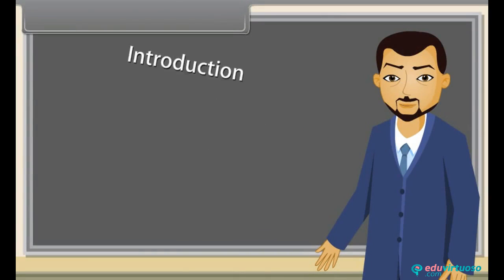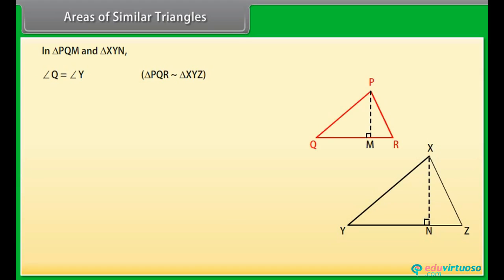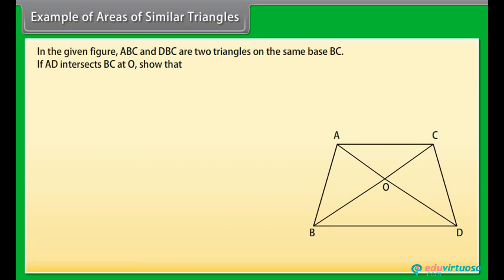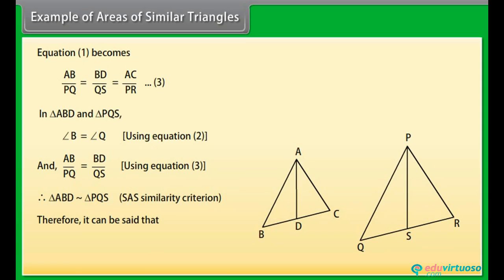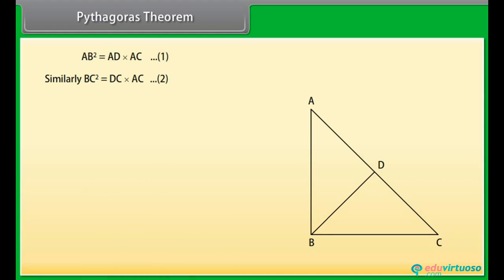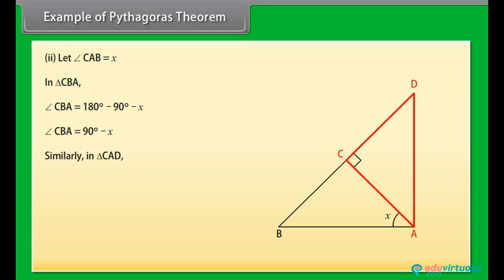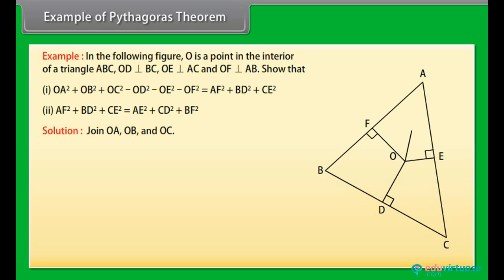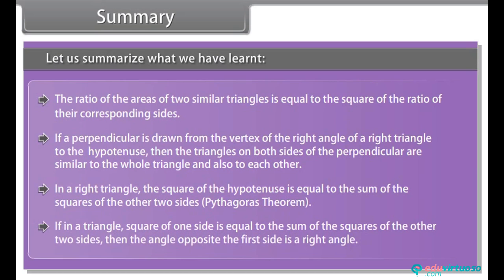Grade 10 | Maths | Triangles II | Free Tutorial | CBSE | ICSE | State Board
Welcome to our Class 10 Maths tutorial on Triangles II! In this video, we delve deeper into the fascinating world of triangles, focusing on the Pythagorean theorem and the properties of similar triangles.

What You'll Learn:
- Understand the concept of similar triangles
- Prove and apply the Pythagorean theorem
- Calculate areas of similar triangles
- Solve complex problems involving triangle properties

Key Topics Covered:
- Pythagorean Theorem: Statement and Proof
- Areas of Similar Triangles: Theorem and Proof
- Example problems on similar triangles and Pythagorean theorem
- Real-life applications of triangle properties

For more free educational resources and detailed tutorials, visit our platform Our platform provides numerous benefits including interactive lessons, practice exercises, and expert guidance to help you excel in your studies.